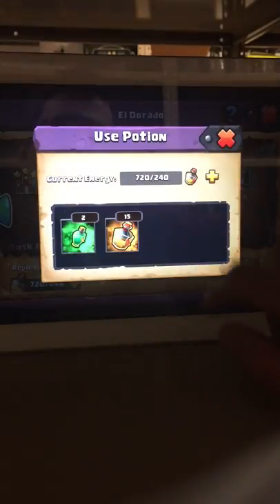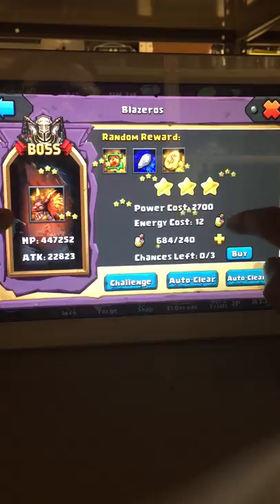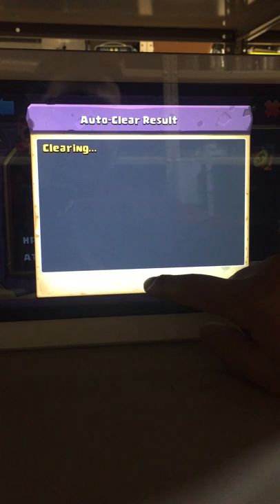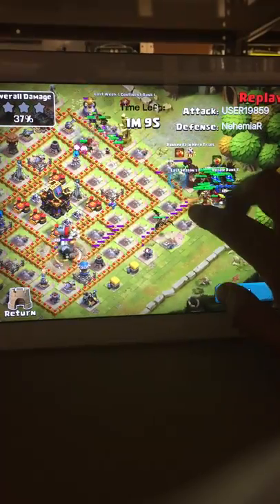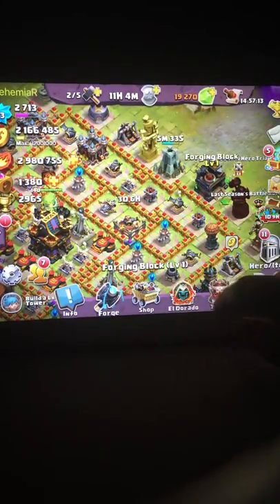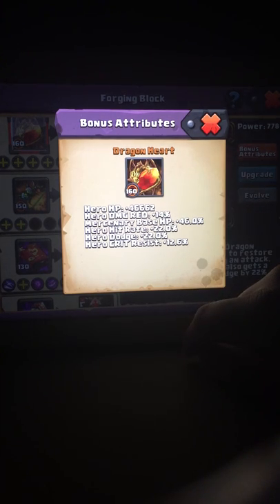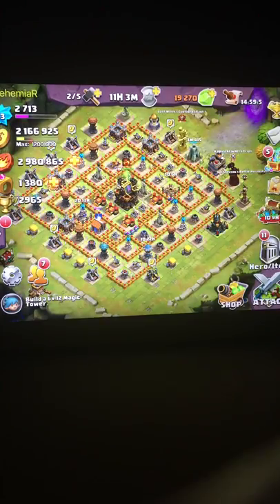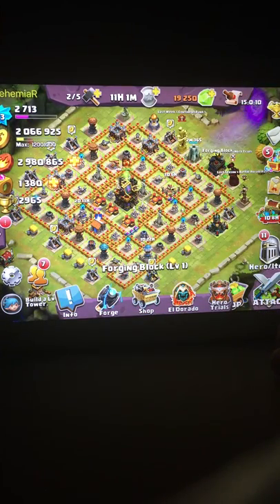CoL2: How to spend Jewels in El Dorado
In a previous video, I described how investing in El Dorado will give you the best return for your investment. Here is my take on how I spend Jewels. A blog post will go up sometime this week!